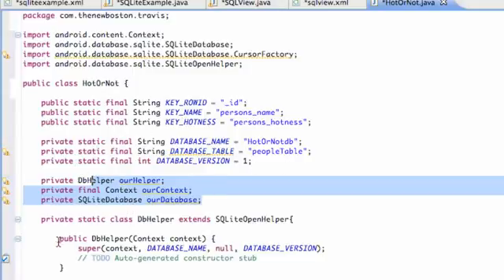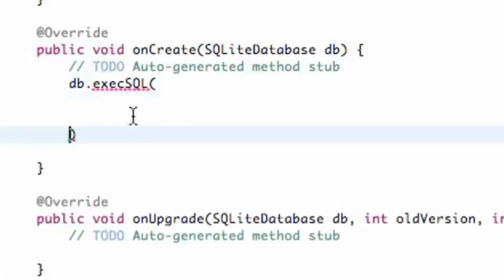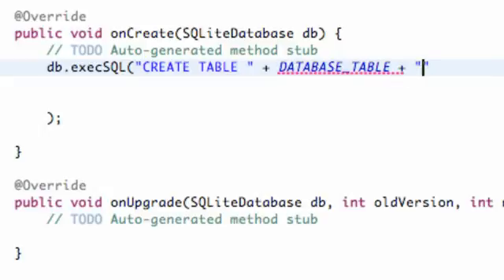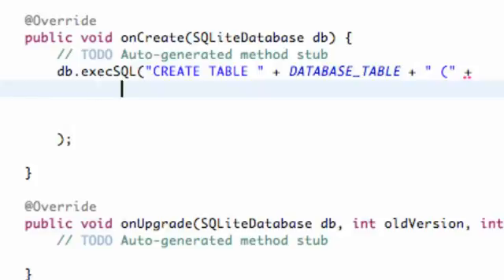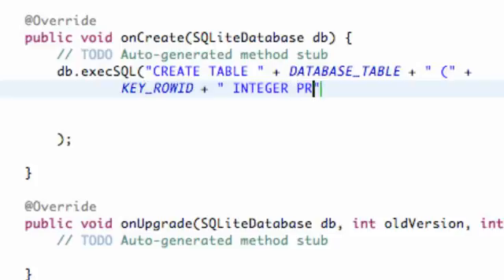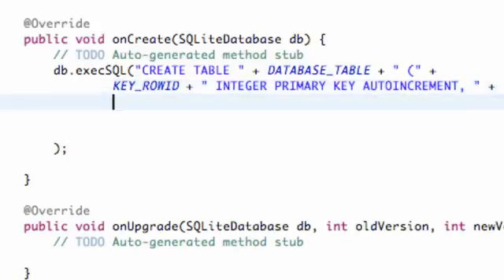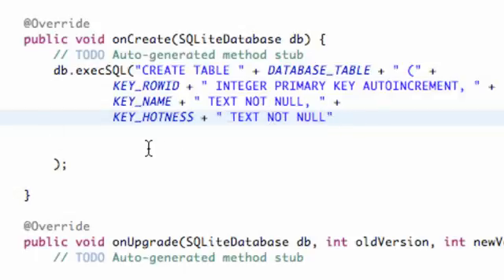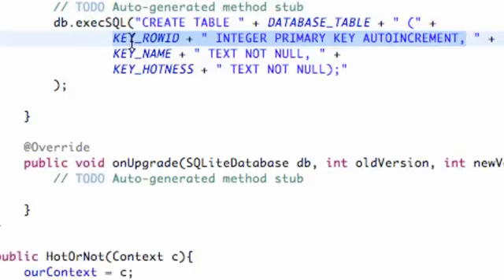Android Application Development 114 Creating SQLite Database